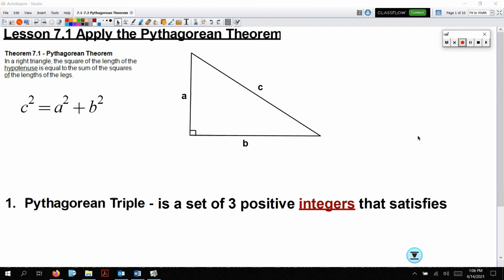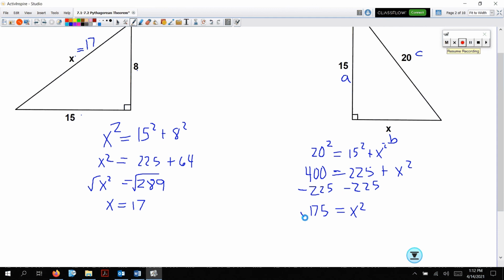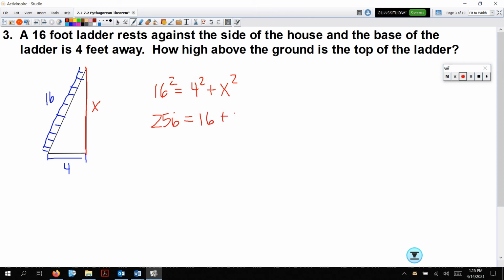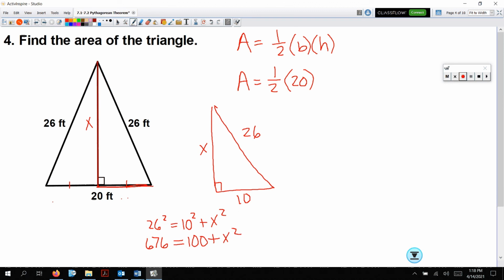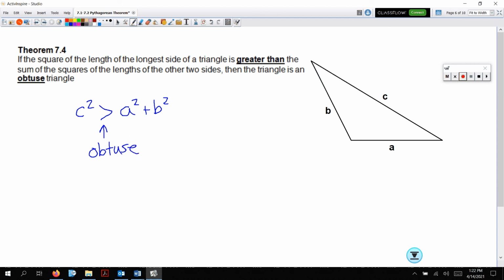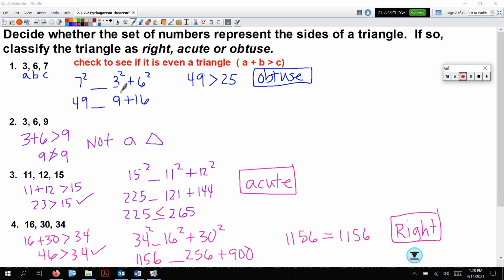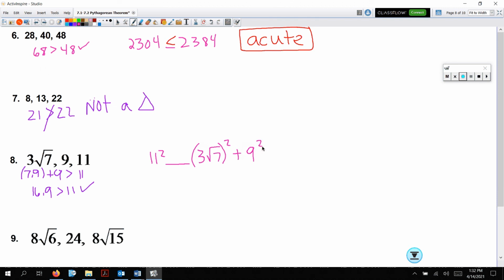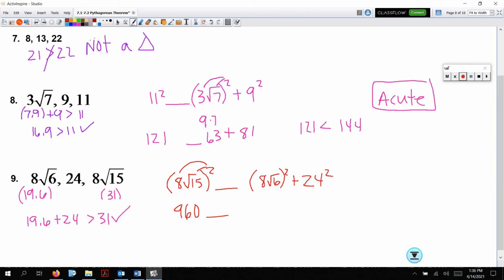Lesson 7 1 7 2 Apply Pythagorean Theorem